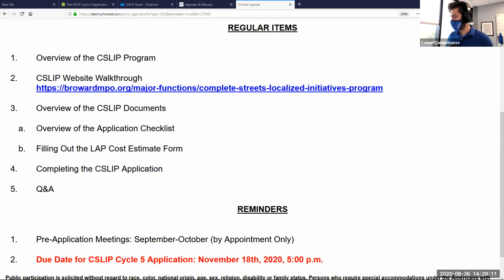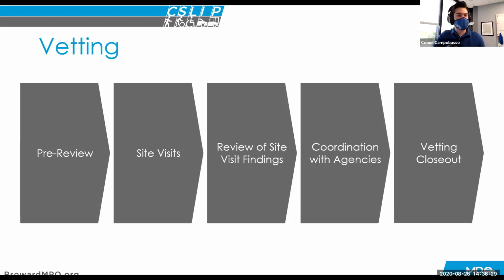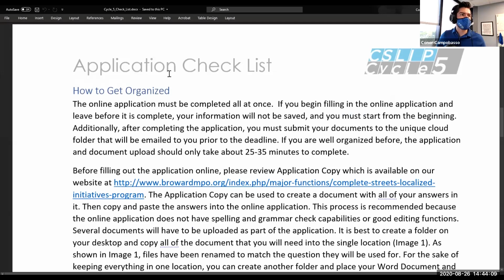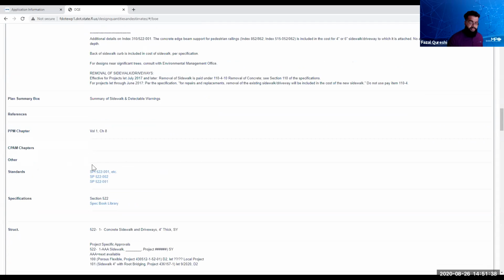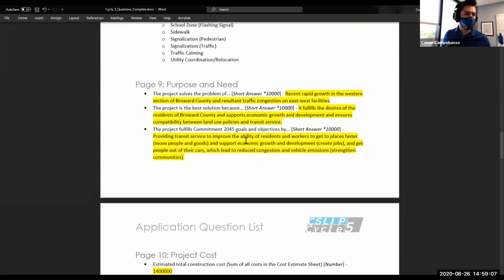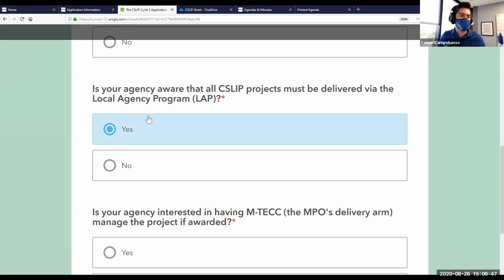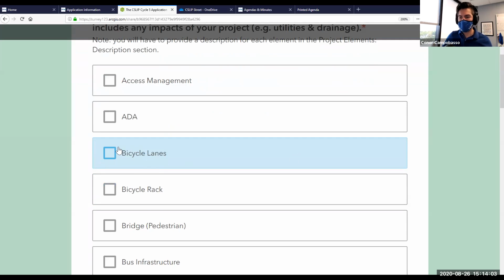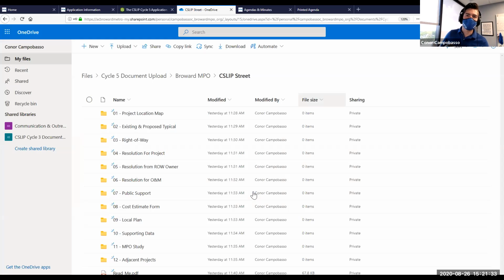CSLIP Application Workshop (Wednesday, August 26, 2020)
Video for the CSLIP Application Workshop on Wednesday, August 26, 2020 via Zoom Webinar.

In response to the COVID-19 situation in order to allow for social distancing, our meetings are being held virtually.